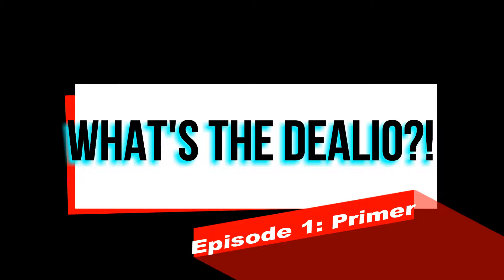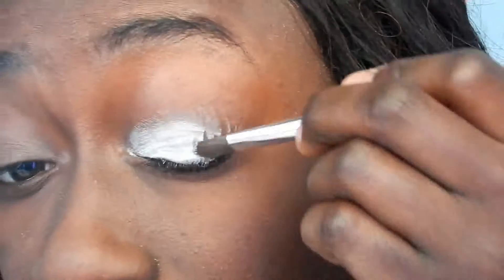What's the Dealio?! Episode 1 | Face, Eyeshadow, and Eyelash Primer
Hey there!
This is my first video kicking off my new series called: What's the Dealio?! I discuss face primer (including matte and dewy ones, color correcting, etc) eyeshadow primer (regular and white) and eyelash primer! I plan to post videos like this on Wednesdays a few times a month. Look out for my hashtag whatsthedealiowednesday to see when a new video is coming.